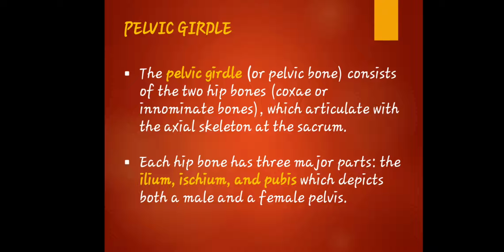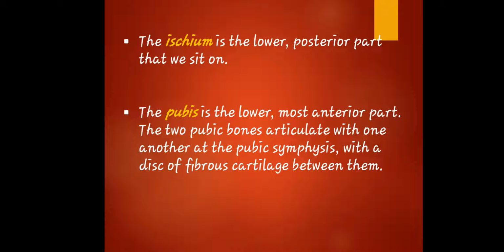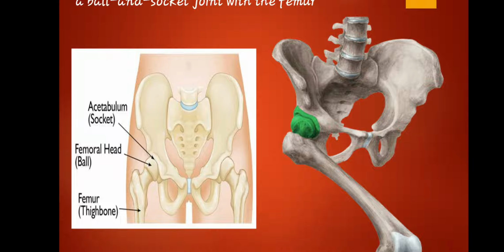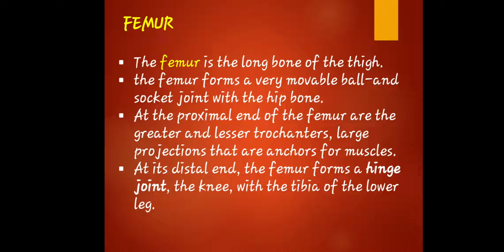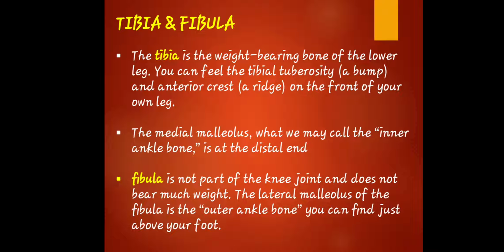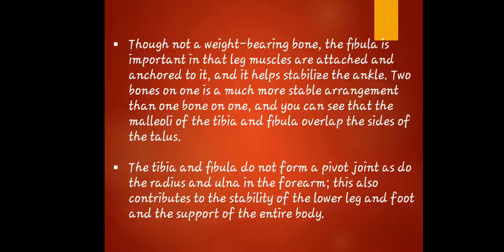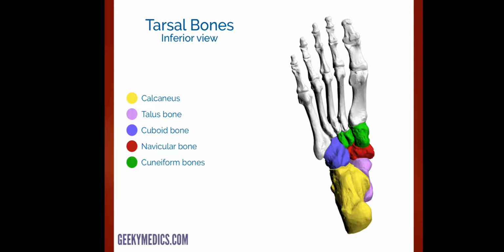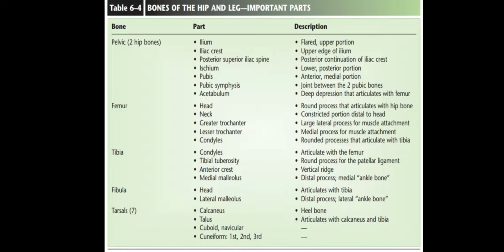LESSON 7 SKELETAL SYSTEM LAST PART / BSMT 1A